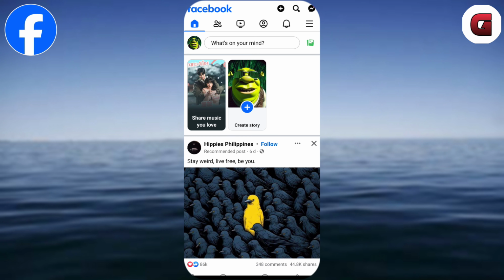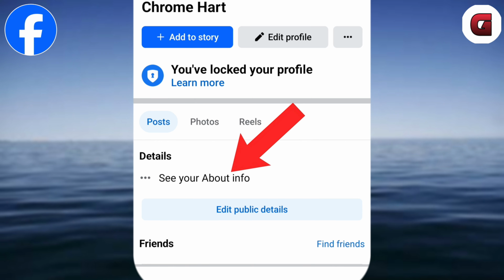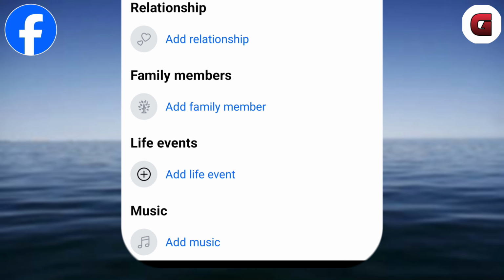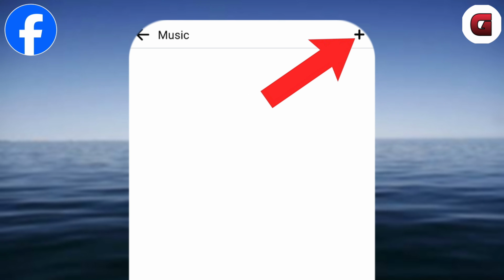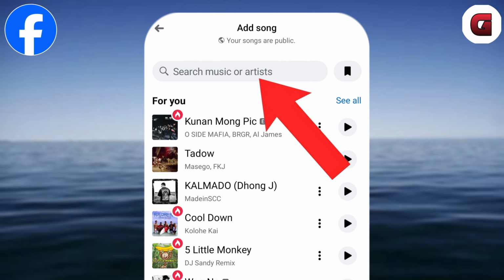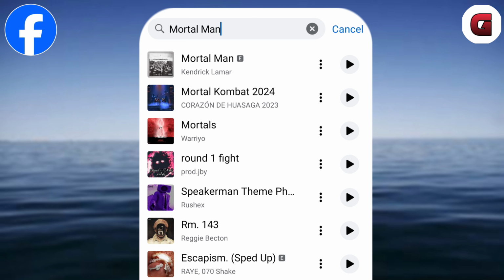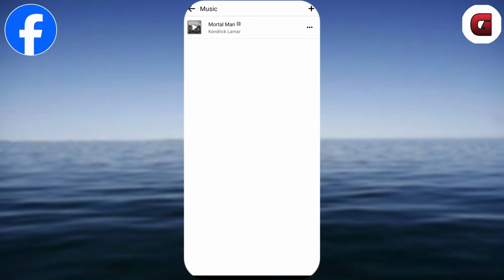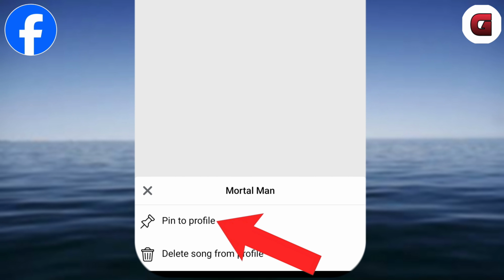How to Pin Music to Your Profile on Facebook (2024)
Learn how to create a new group on Instagram in this quick tutorial video.